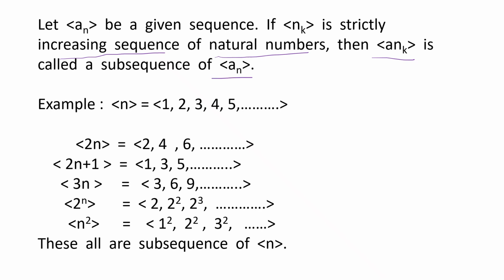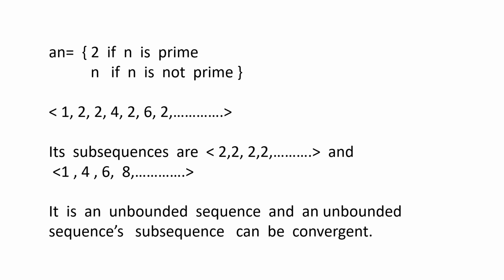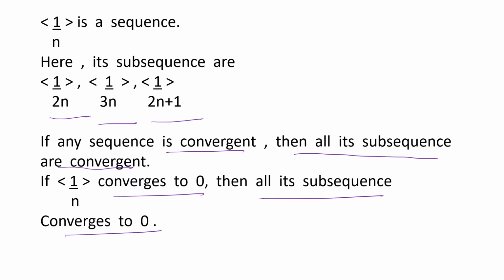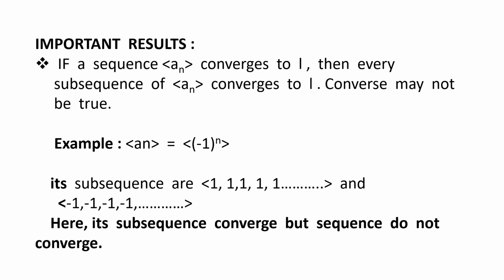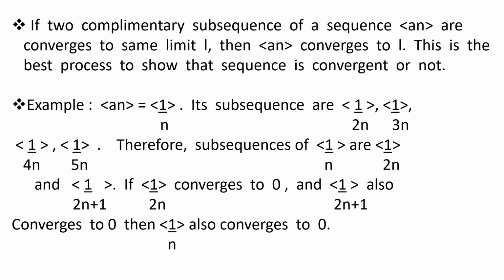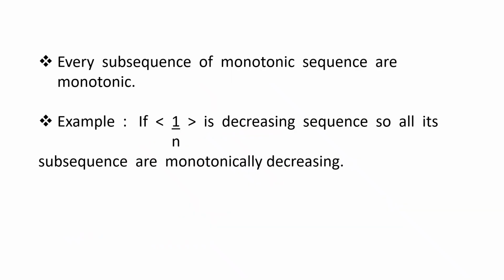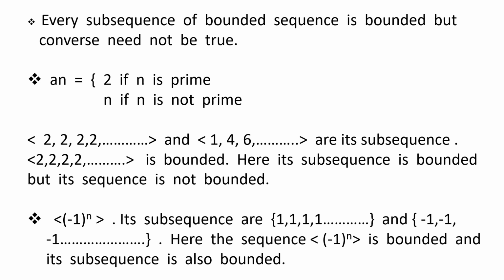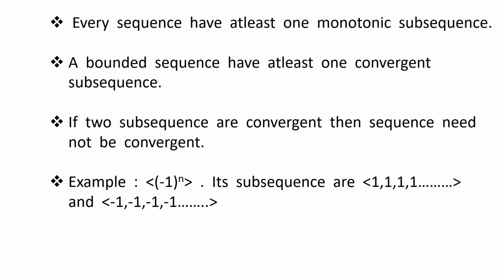Subsequence ||sequence of real numbers|| Real Analysis||CSIRNET|| GATE Mathematics